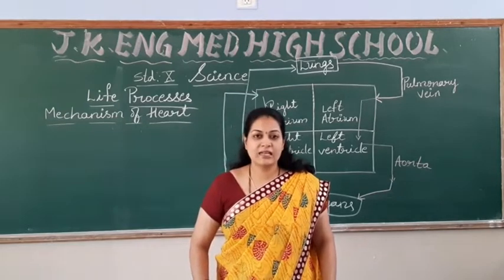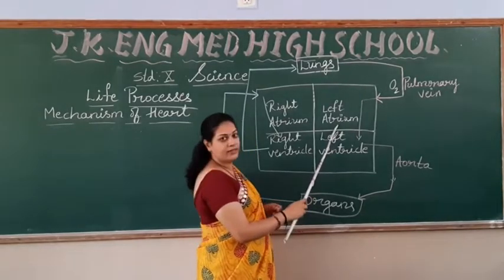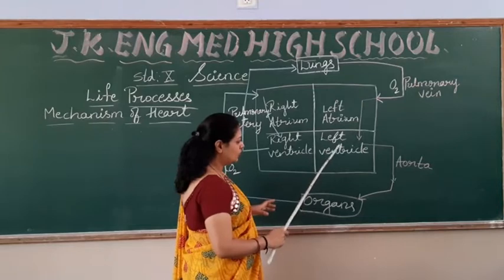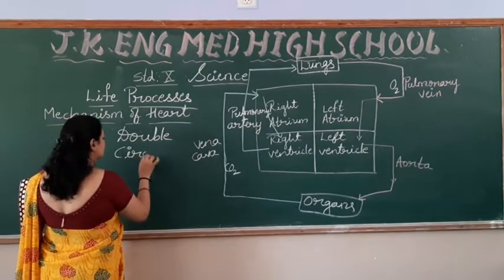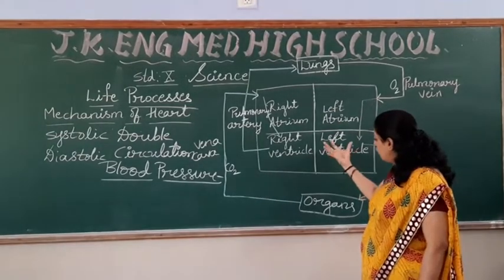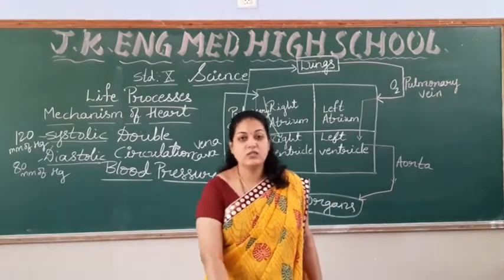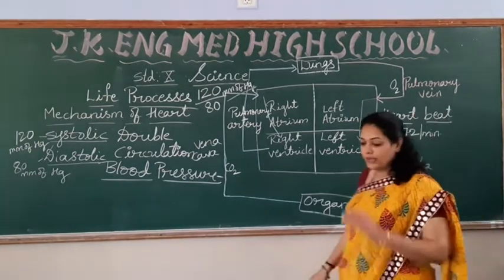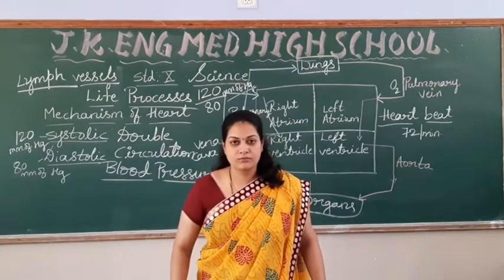10th Std.Science.Life Processes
Mechanism of Heart